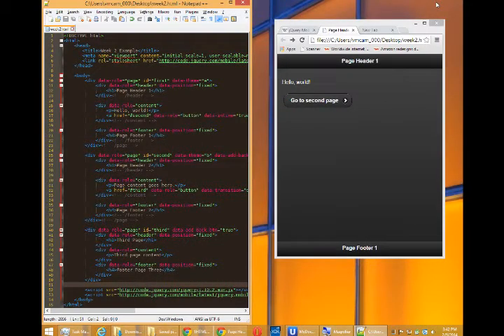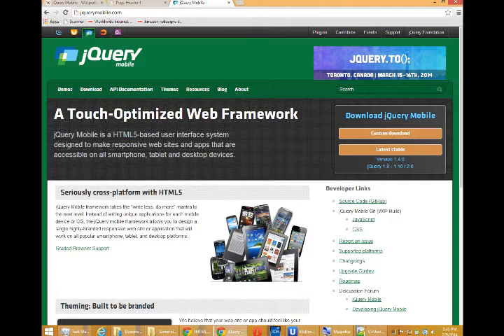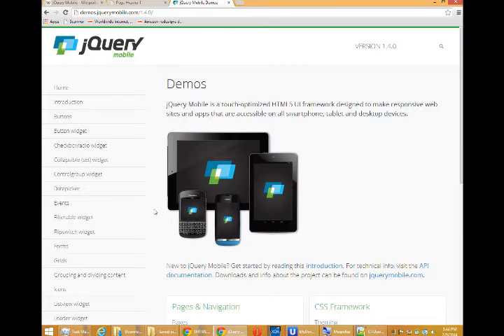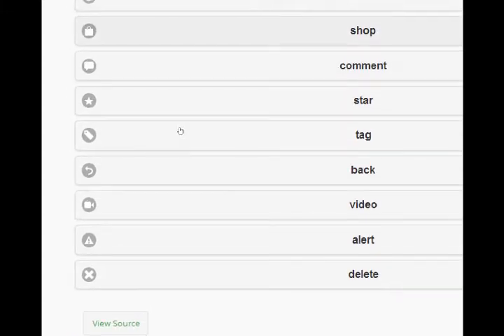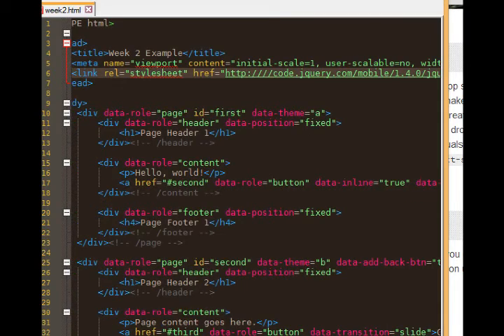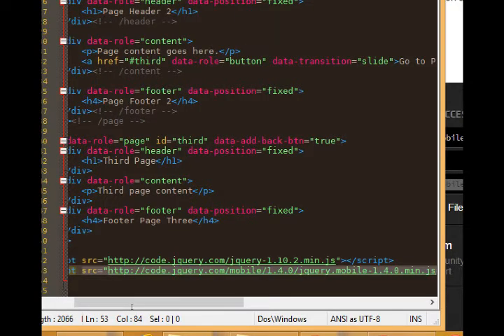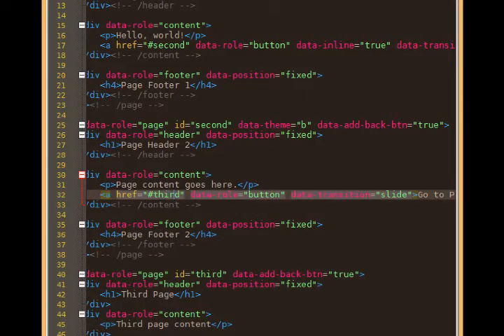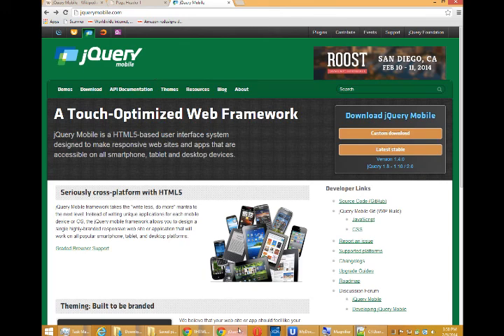SDCE HTML5 - Week 2 Lesson 5